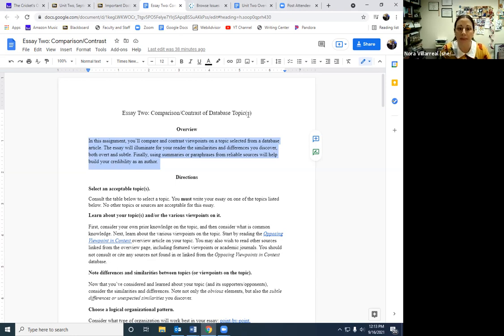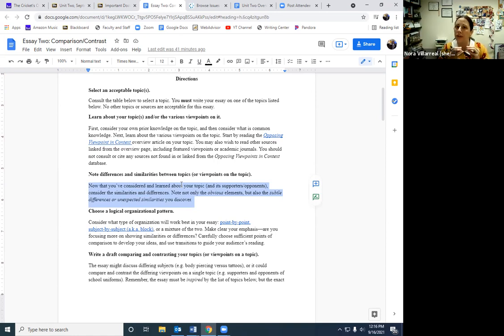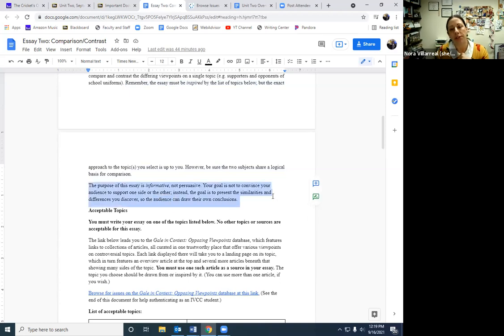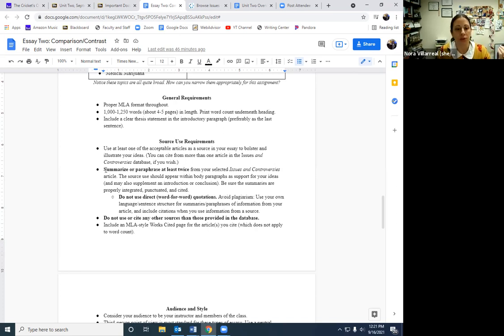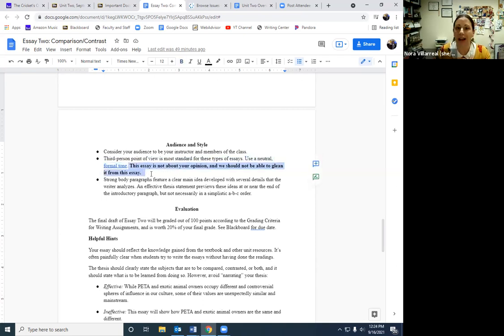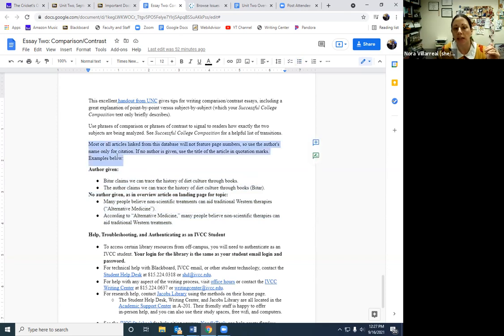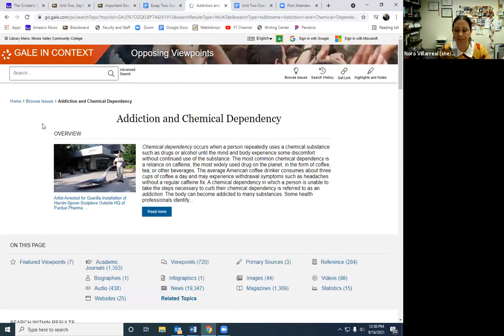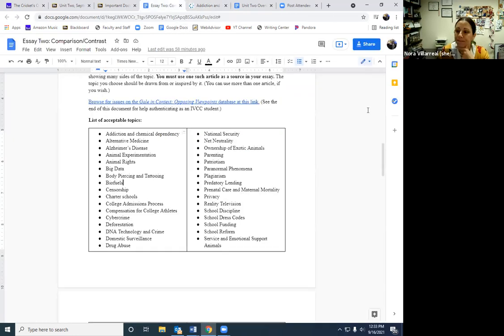Week of 9/20--Essay Two and Opposing Databases overview